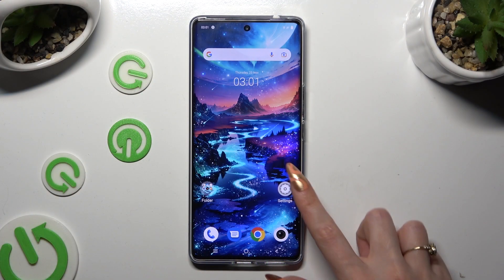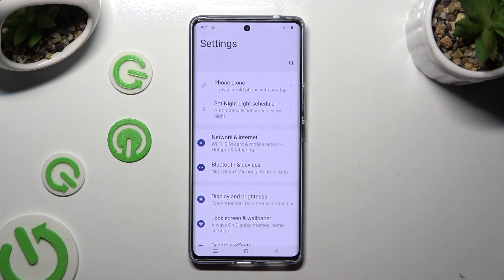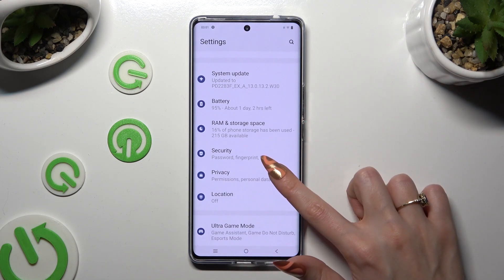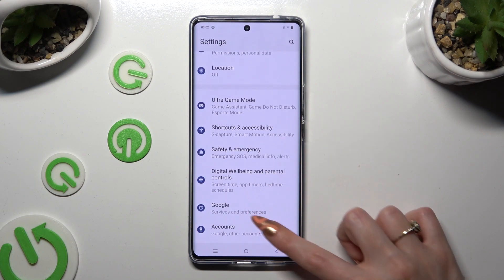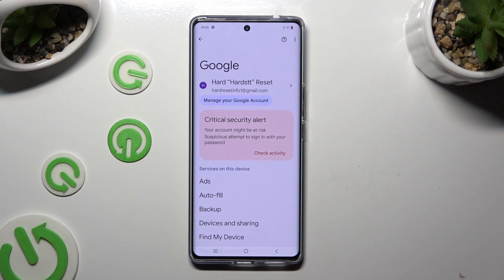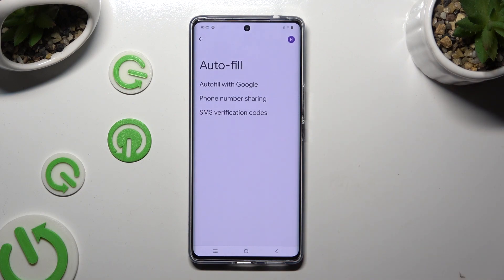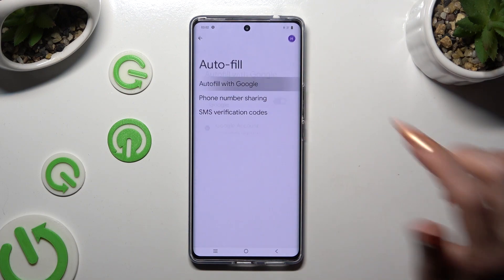How to Check Saved Passwords on VIVO S17 – Autofill with Google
Hi there! Have you ever been wondering how you can check for saved passwords on your VIVO S17? In today's video we're going to show you how you can easily check saved passwords on your VIVO S17 just in a couple of simple steps. In case if you happed to forget some of passwords from your important account, then this video is special for you! So if you wish to learn how you can check Saved Passwords on your VIVO S17, all you need to do is just watch this short video to the end, follow the instructions provided by our specialist and try to perform this operation yourself on your VIVO S17.

How to see saved credentials on VIVO S17? How to find passwords saved to Google on VIVO S17? How to manage the Autofil with Google feature on VIVO S17?